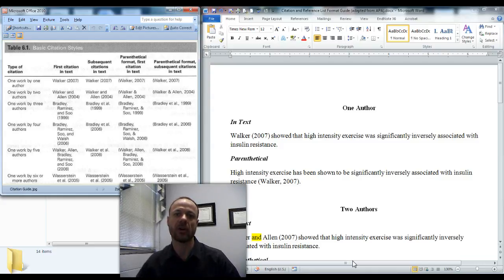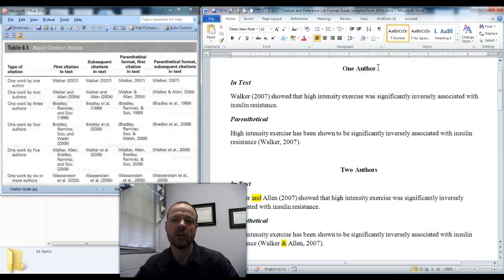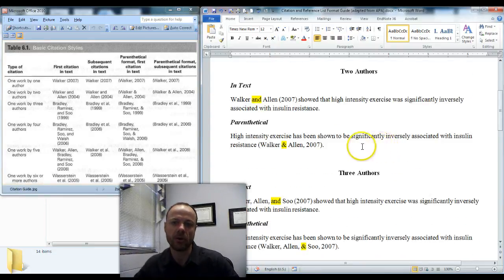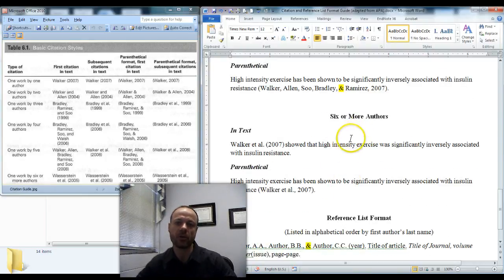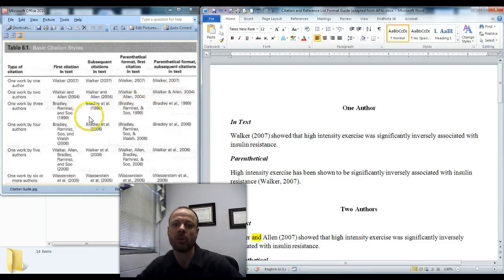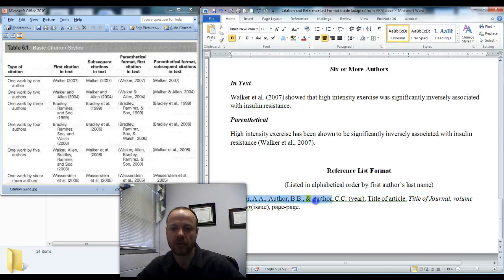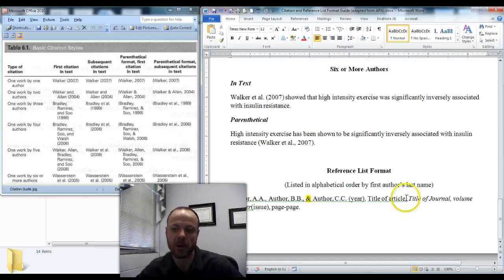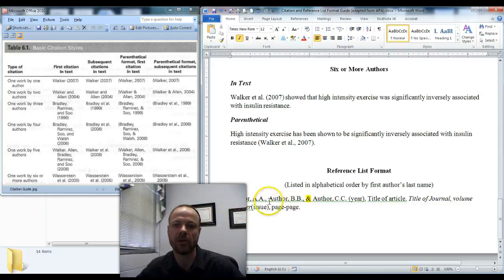Citation and Reference List Format Guide